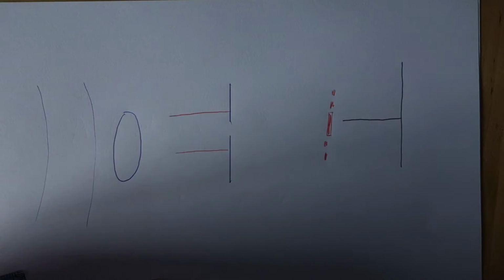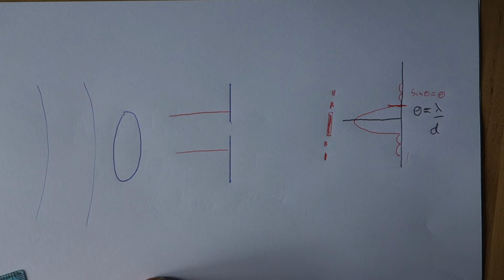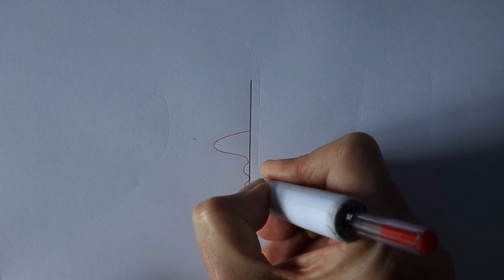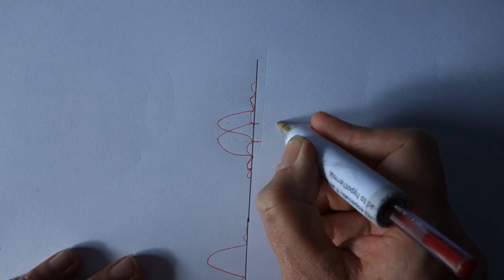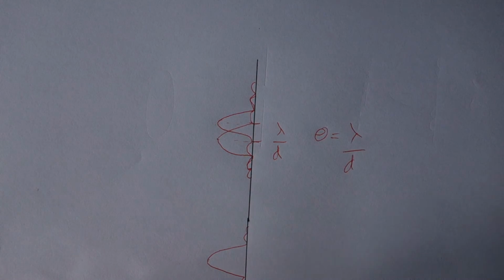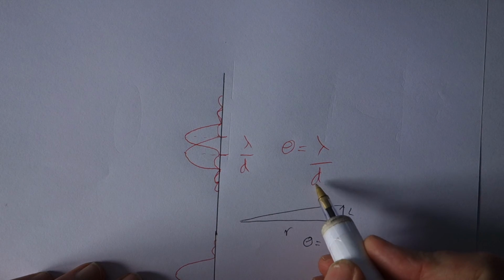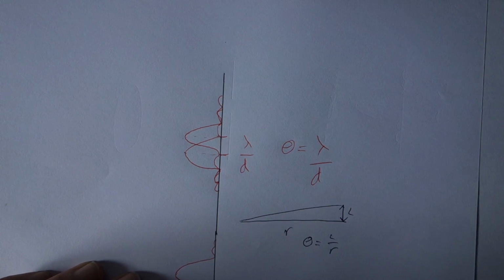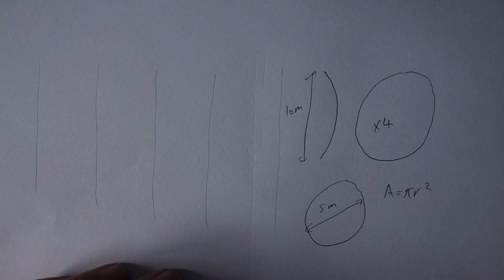Astrophysics 5 Resolution and Collecting Power